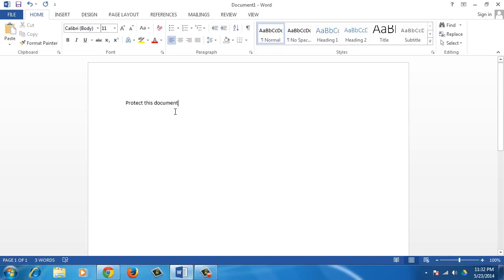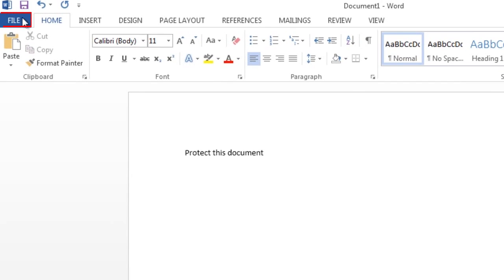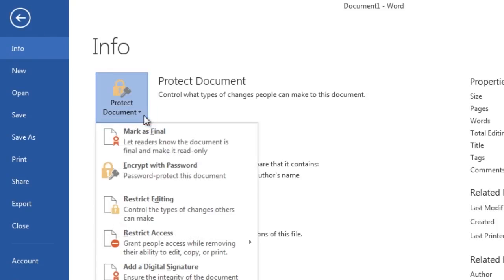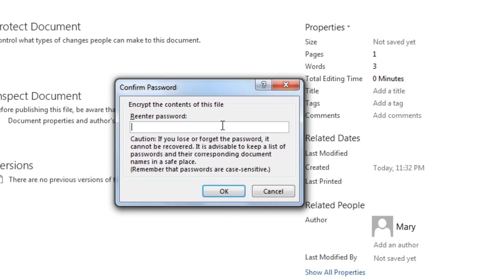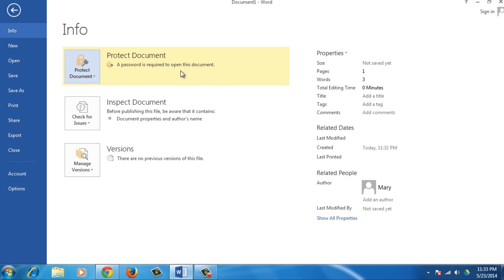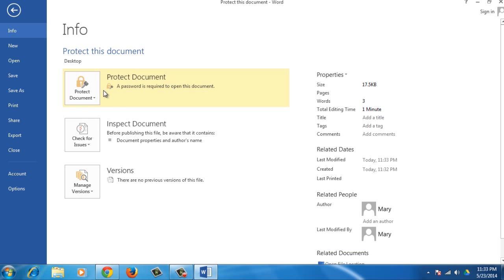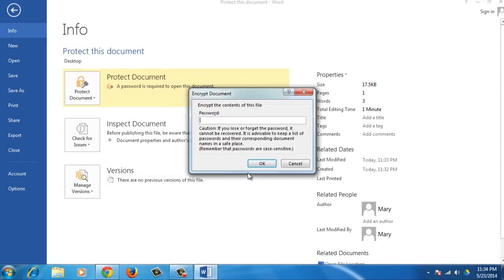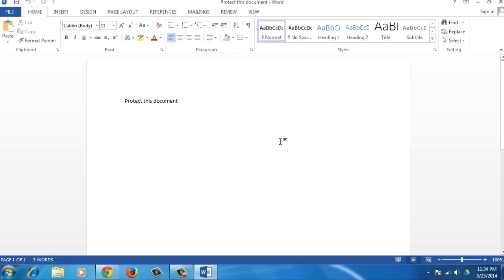How to Password Protect Your Document in Word 2013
This is a tutorial video on protecting Word document with a password.  It is a part of a post in that answers a question asked by PSC in Nepal Oil Corporation Examination for Senior Assistant post.